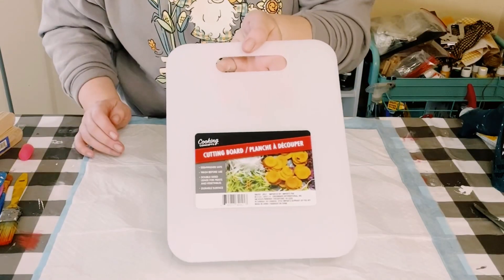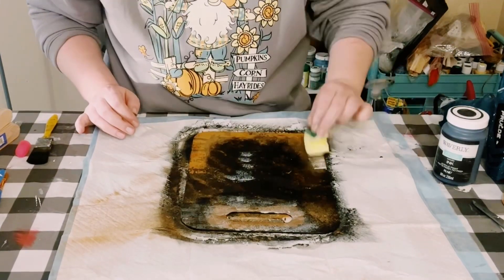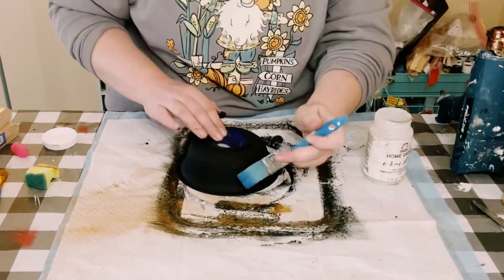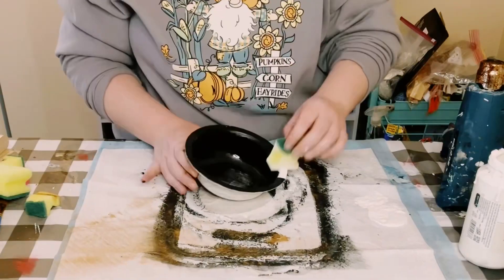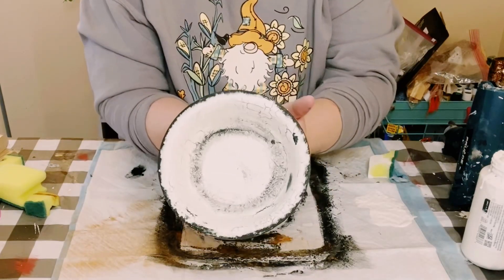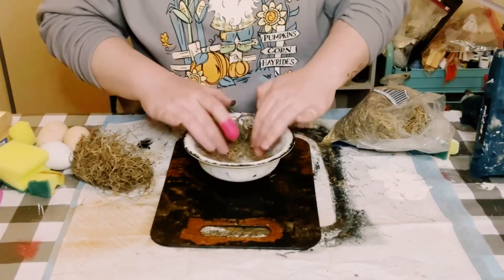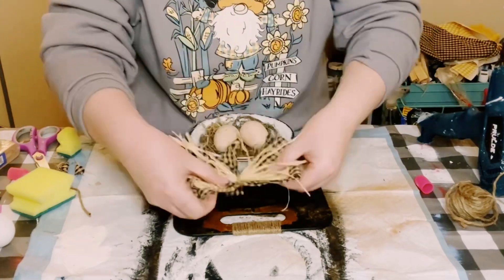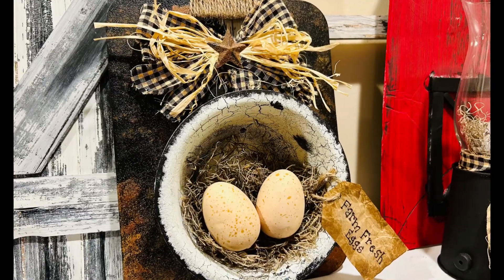DIY Farmhouse Farm Fresh Eggs decor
DIY Farmhouse Farm Fresh Eggs decor @dollartree